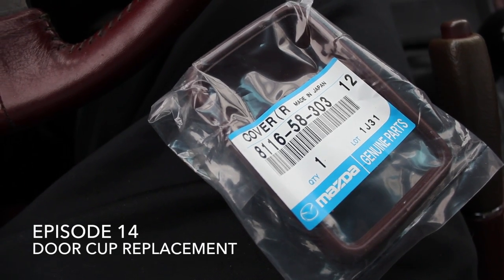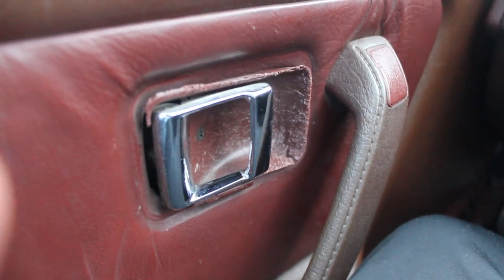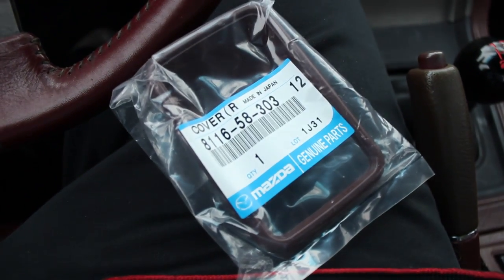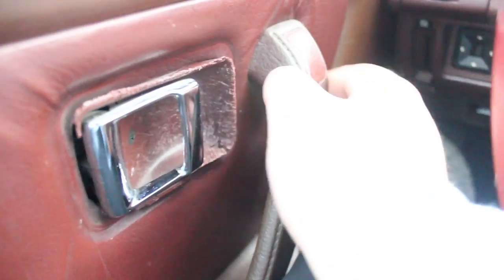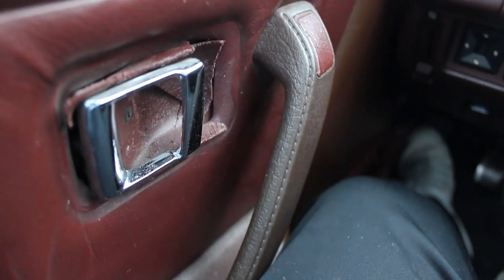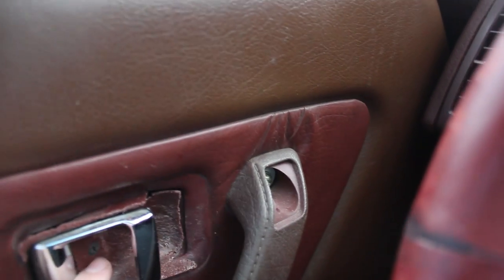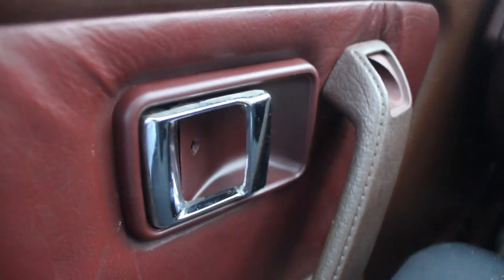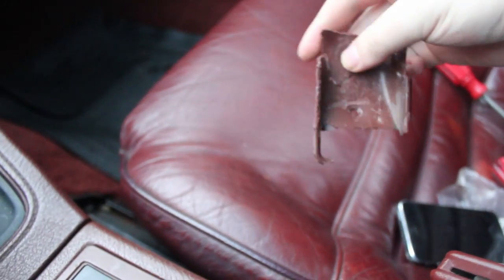Rotary Life Ep. 14: Door Cup Replacement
In Ths Episode of rotary Life, Zack does the easiest thing ever: Replace the door cups.